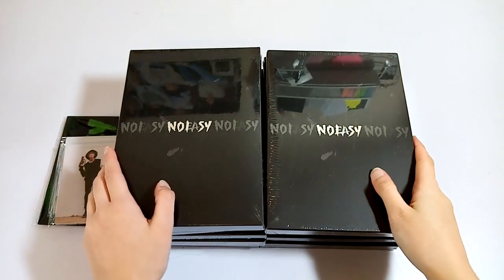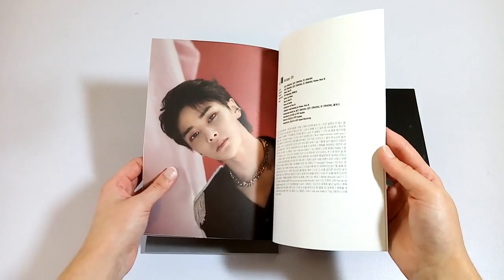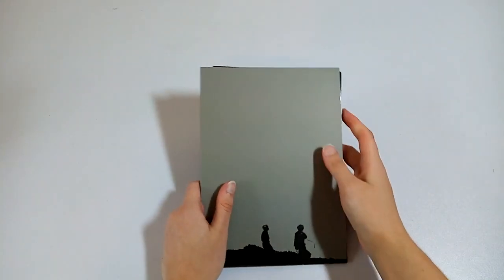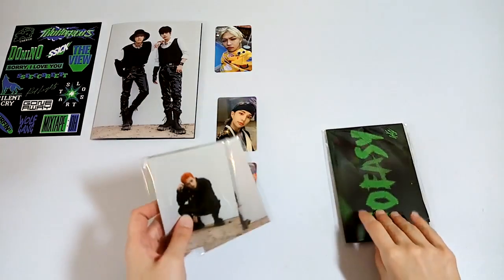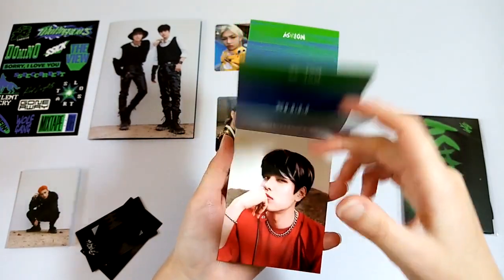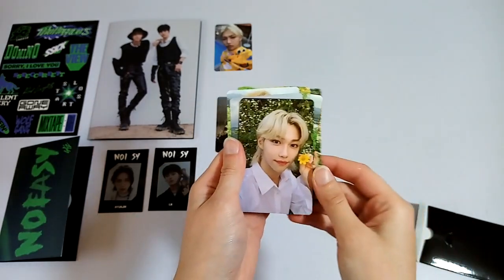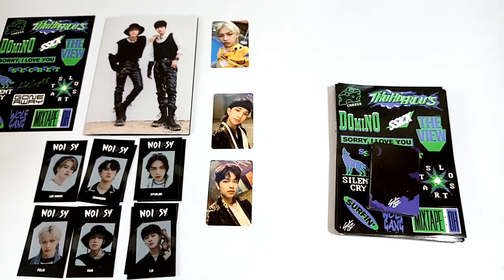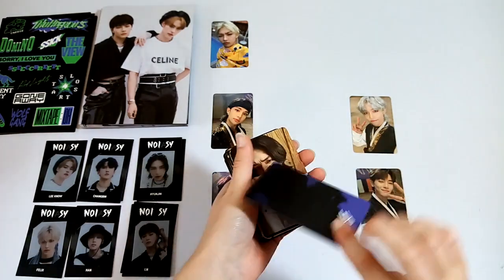♡ unboxing 10 copies of stray kids noeasy limited album ♡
hello!

another noeasy unboxing video! (with more to come lol) this album is amazing, definitely one of my favorites! i'm not too fond of the packaging and i think i prefer the standard photobooks more, but the limited version is still stunning!

➘ collection ig: luv.innie
 ➘ trade ig: https.loona
➘ twt: https__loona